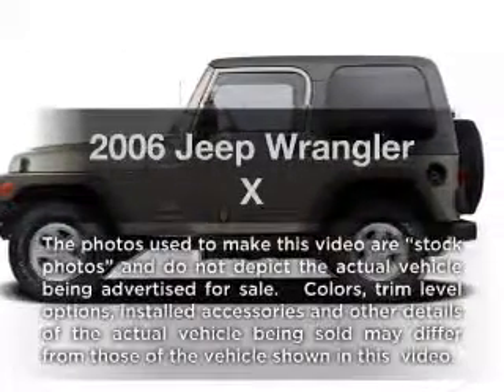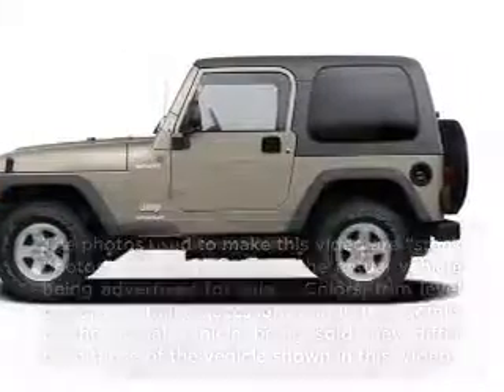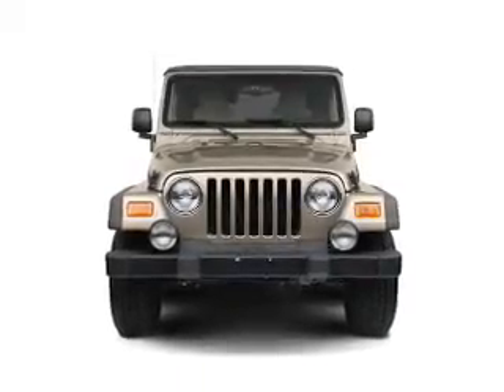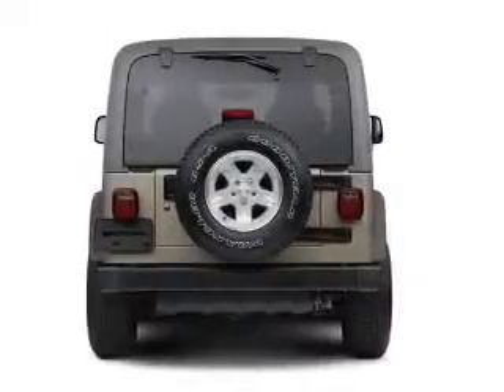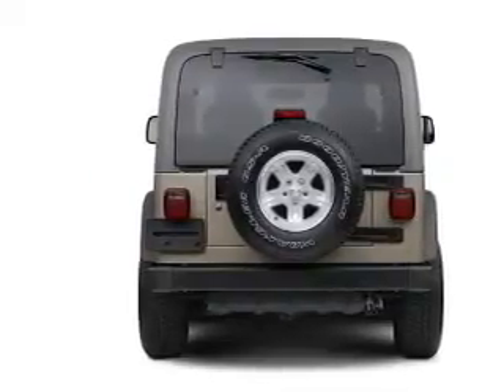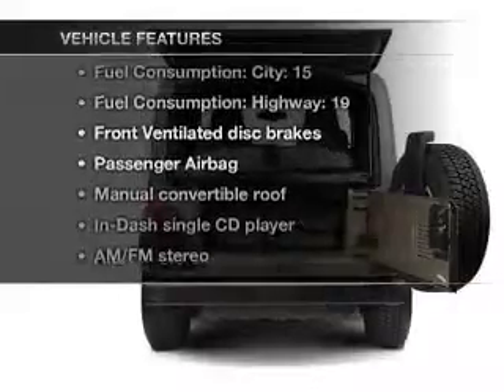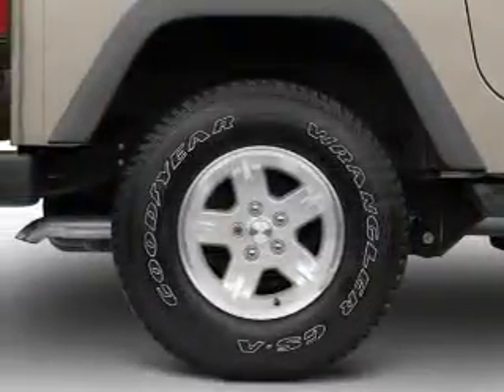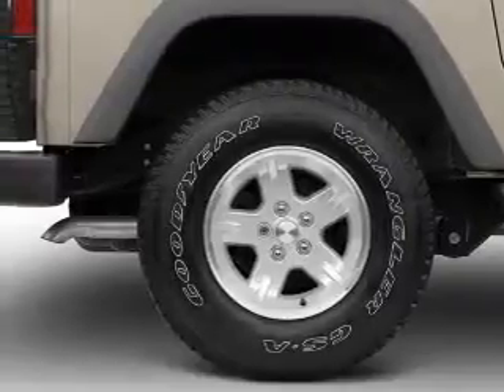2006 Jeep Wrangler - Jacksonville NC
Year: 2006
Make: Jeep
Model: Wrangler
Trim: X
Engine: 4.0 liter inline 6 cylinder 12 valve
Transmission:
Color: Black
Mileage: 40182
Address:
2225 North Marine Blvd